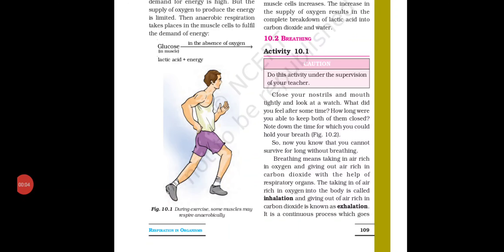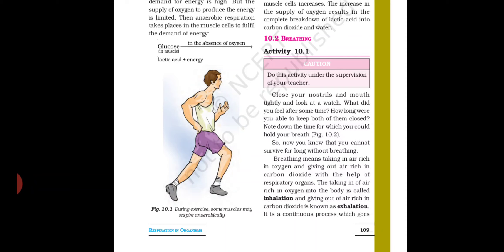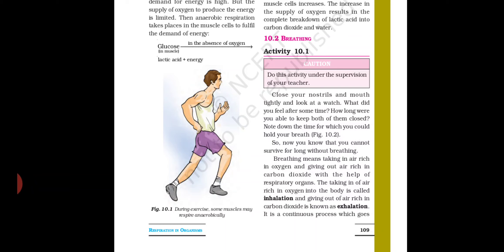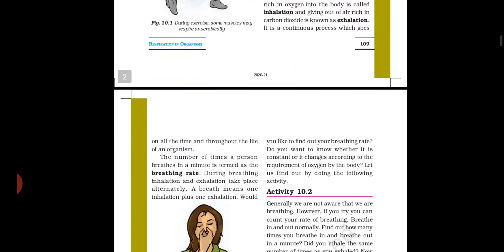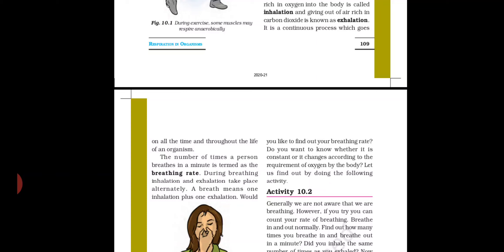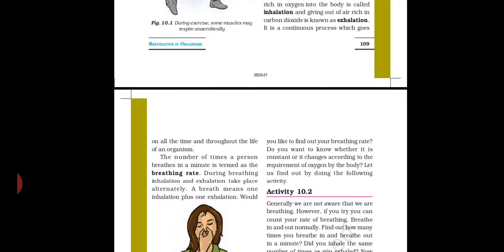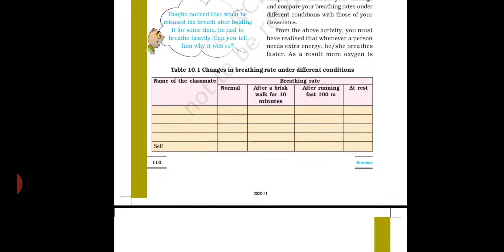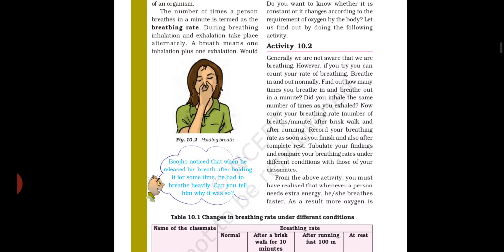Class 7 chapter 10(Breathing)